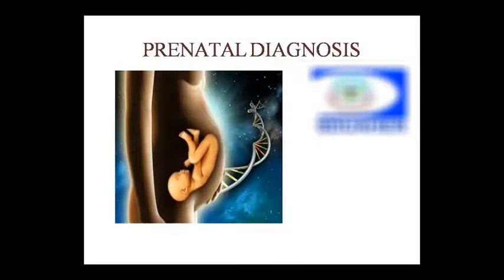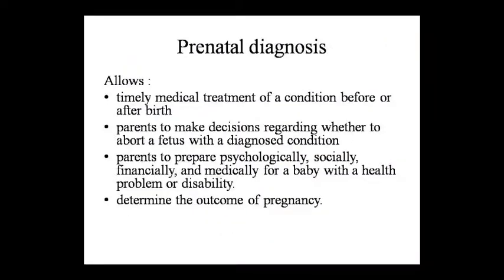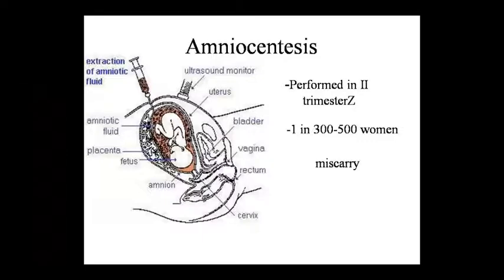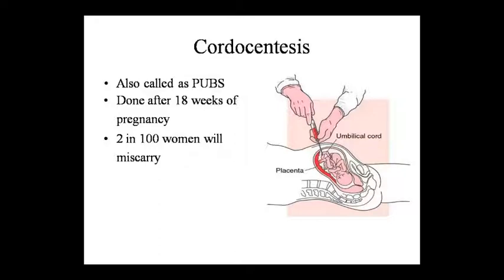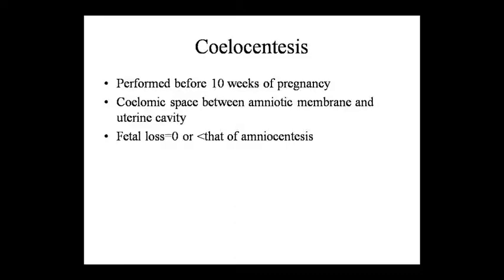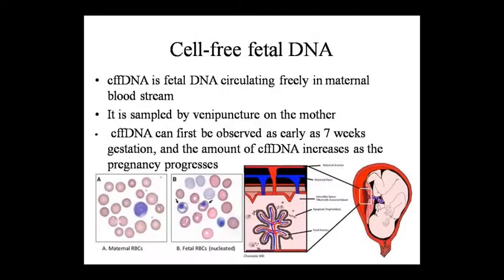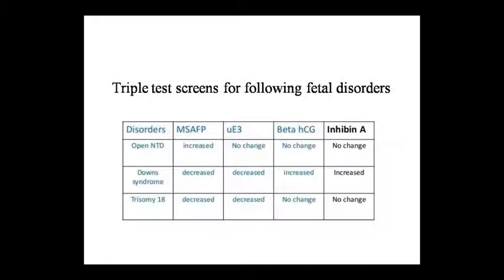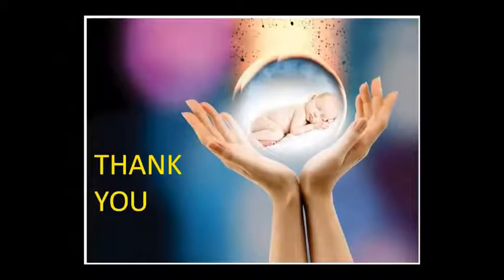Dr. Pushpa Sharma Topic:- Genetics Prenatal Diagnosis 26.08.20